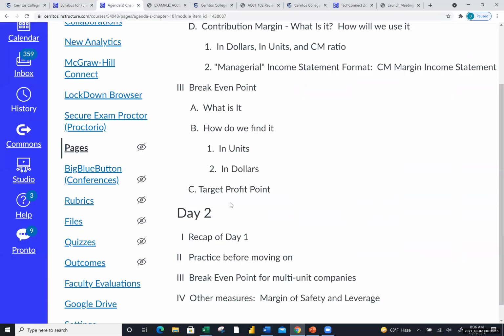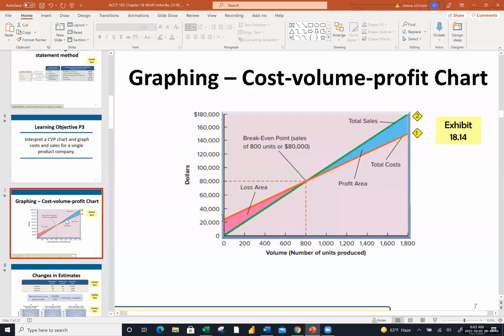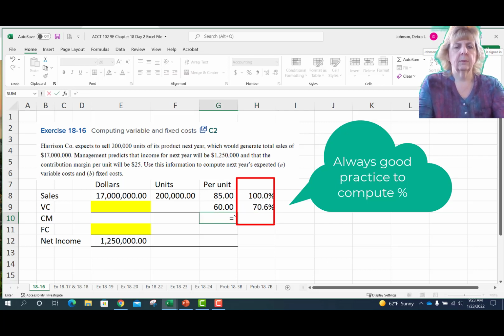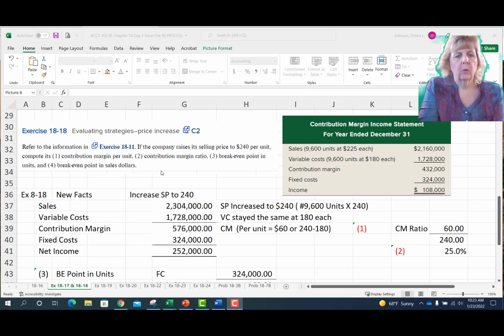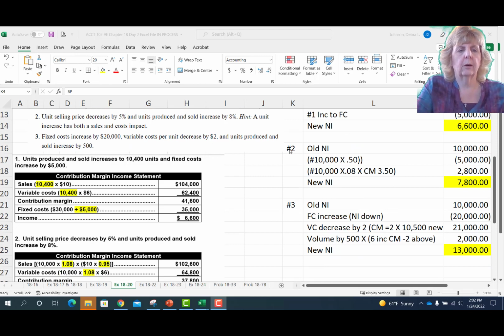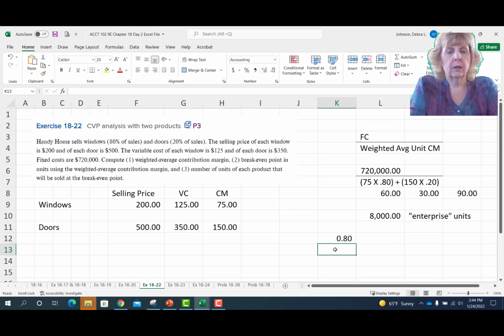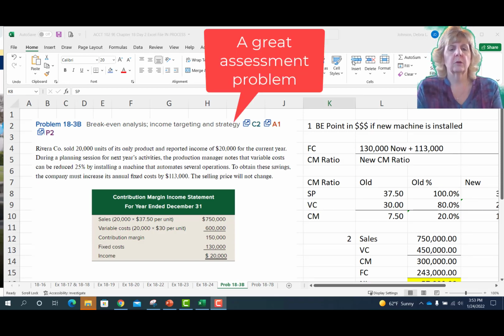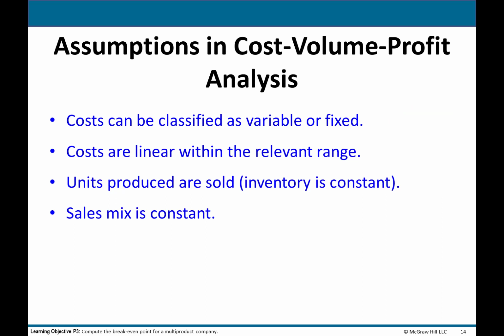Chapter 18 Day 2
This chapter concludes the lecture on Cost Volume Profit.  It focuses on What If scenarios and multi-product CVP analyses.